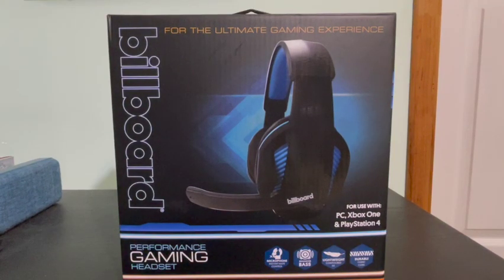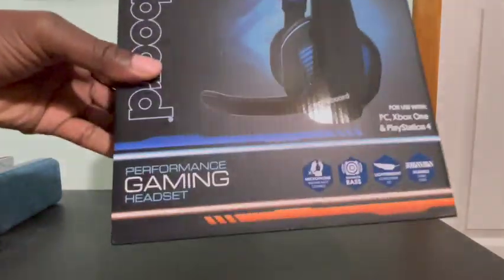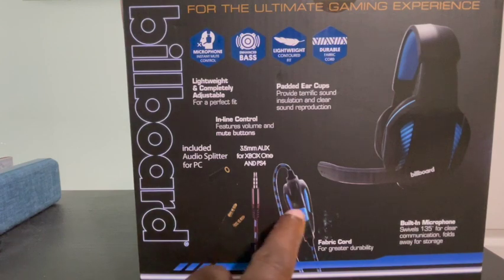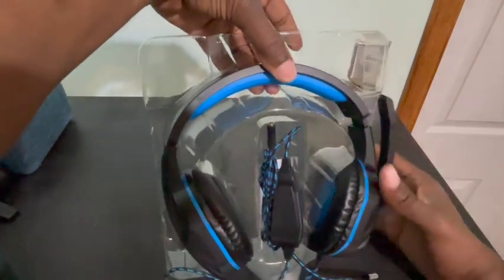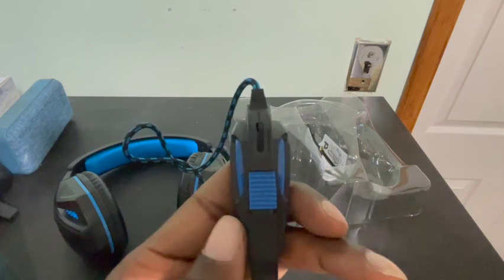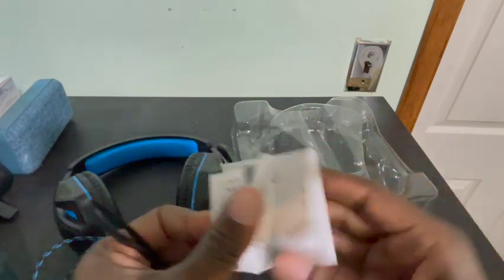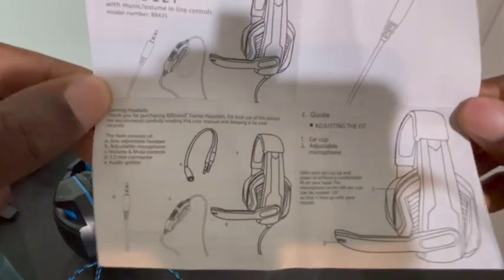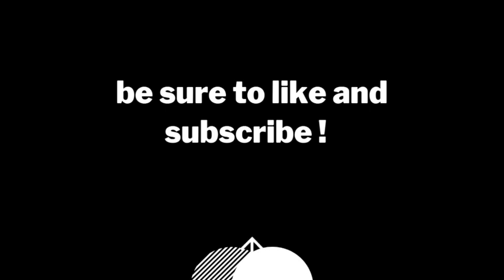Billboard Gaming Headset Review in 2022.... cheap but better than most.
hey guys , this is the Billboard Performance Gaming Headset, I found in my local family dollar for around $15. if you looking for this item online  (like amazon ,Walmart or eBay ) it might be more money. but overall iff you need a cheap mic ... this will do the trick.

Boom microphone
Enhanced bass
In-line control features volume and instant mute
Lightweight and completely adjustable for a contoured fit
Durable fabric cord